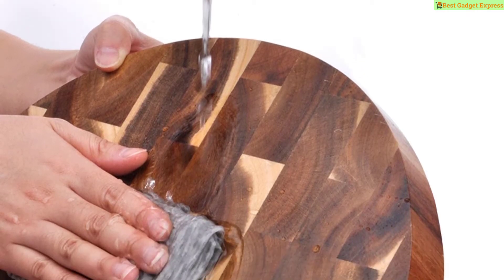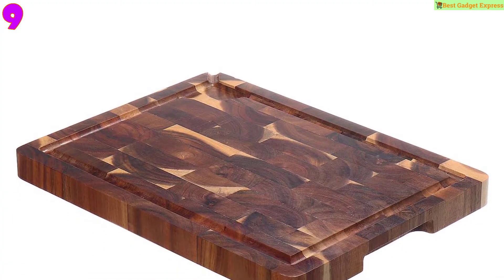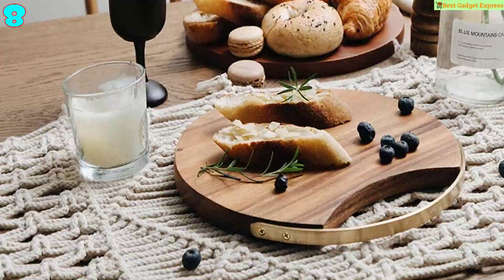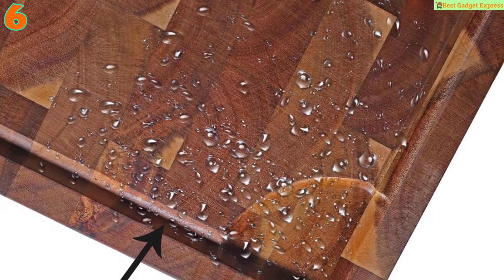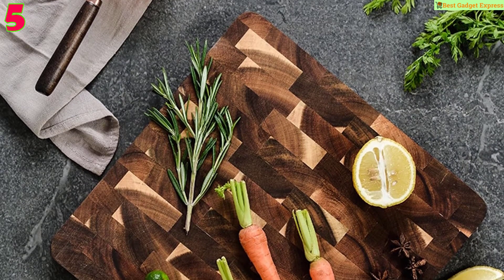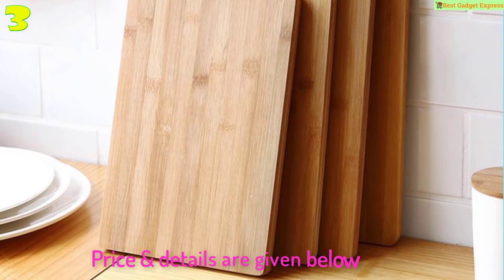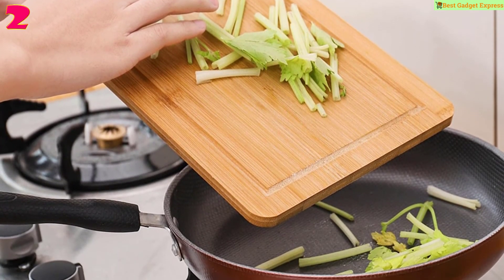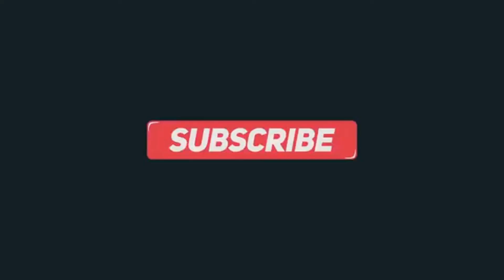✅Wooden Chopping Board:Top 10 Best Wooden Chopping Board in 2020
Top 10 Best Wooden Chopping Board in 2020. Wood cutting boards are the choice of professionals. Shop for paddle boards, carving boards and chopping boards at Bed Bath & Beyond.
References to the goods:
1)►Jaswehome Acacia Wood Chopping Blocks Kitchen Wood
2)► Wooden Chopping Board Fruit Pizza Bread Plate
3)► wooden chopping board bamboo square hangable cutting board
4)► Wooden Serving Board Cheese Board Wood chopping board
5)► 2020 NEW Cutting board Whole Wood chopping board
6)► EXTRA LARGE Cutting Board, Rectangle End Grain Butcher Block
7)►Creative Acacia Wood Chopping Blocks Whole Wood
8)►Acacia Chopping Blocks Kitchen Wood Food Plate Wooden
9)► Kitchen Wooden Chopping Board Bread Vegetables Fruits Cutting
10)► Black walnut round pizza chopping board with handle Solid wood
There are myriad chopping boards to choose from. Many people like a solid wooden board, some of which are good-looking enough to double as a serving platter. Wooden boards are great for bread and carving meat – they often have a little moat for catching juices.
However, they’re more likely to absorb odours and stains than plastic chopping boards, although hard wood is less absorbant than soft. A wooden chopping board shouldn’t be exposed to lots of water as it might warp or crack, and if you’re a real geek you should treat it with oil to keep it shipshape.
Teak is a reliable wood type, but equally as important is the style of chopping board – one solid piece of wood may be more likely to withstand the test of time than a board made up of lots of layers or pieces of wood joined together.
Plastic (polypropylene etc) chopping boards are seldom as attractive as their wooden counterparts, but they win on hygiene (and often price) as they can be colour-coded for particular tasks, as seen in professional kitchens (red for raw meat, blue for raw fish and so on) and can withstand rigorous washing and sanitising.
Clever new designs include chopping boards with folding sides, to funnel your chopped food into a pan or bowl. Bamboo chopping boards are excellent and often quite reasonable, so we included them in our test.
Whichever board you choose, remember to consider the tasks you’ll be using it for, where you’ll be storing it, whether you want a handle on your board to hang it up, and whether it’s non-slip, as you don’t want your board skidding all over the place.